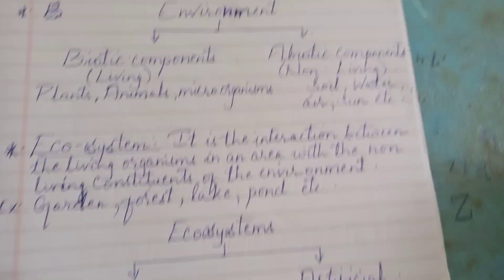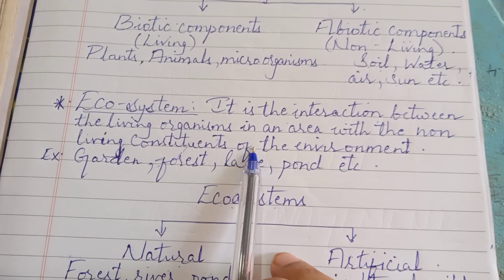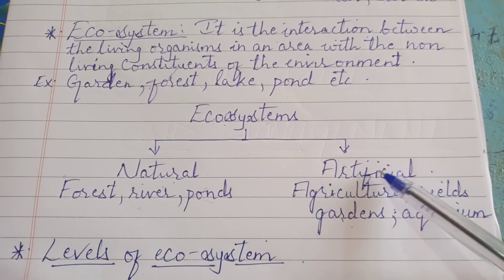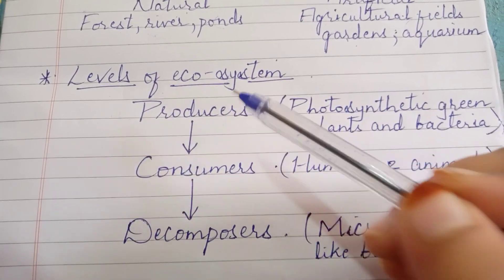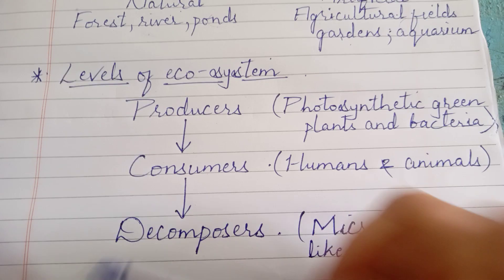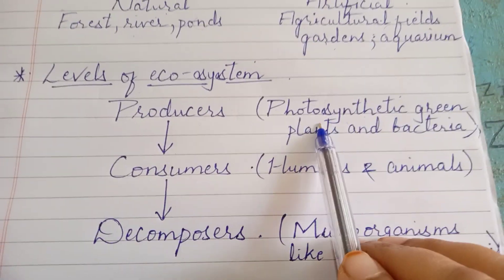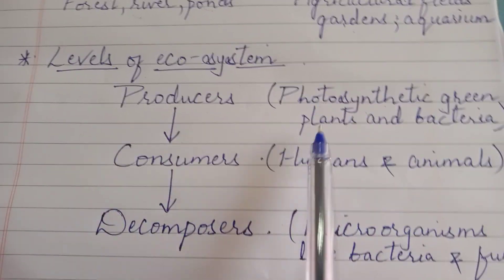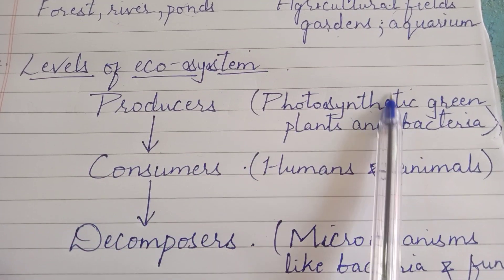Science for Class 10